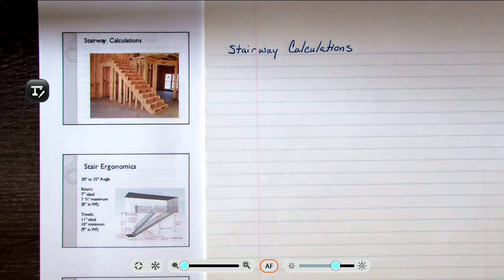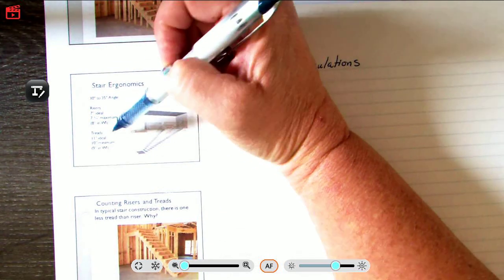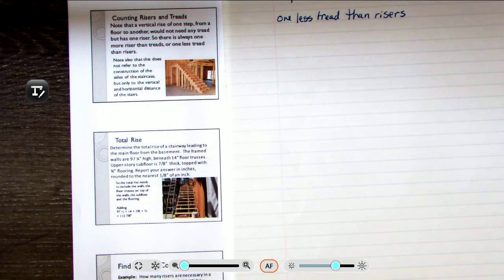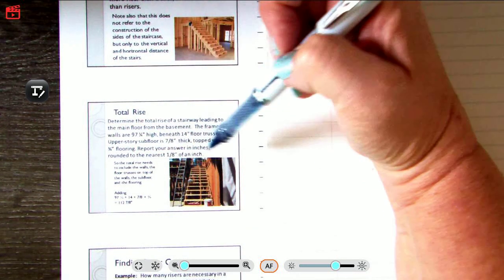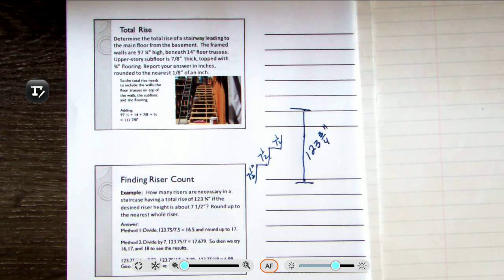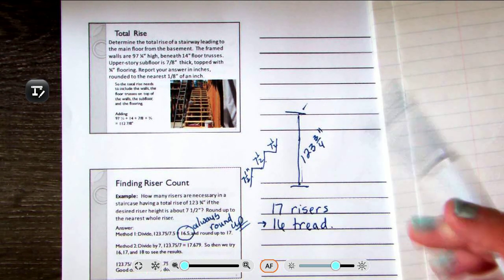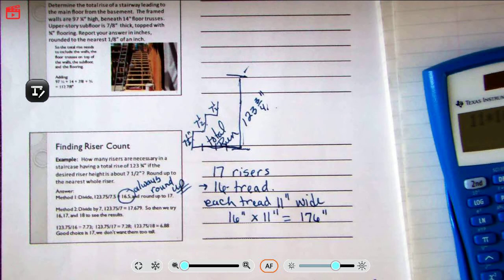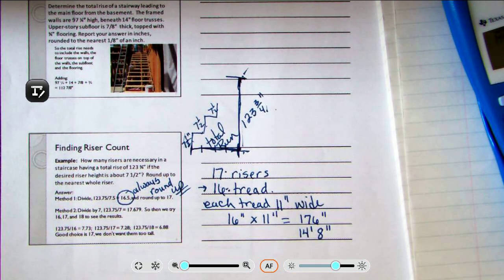Applied Math woods Stair calculations